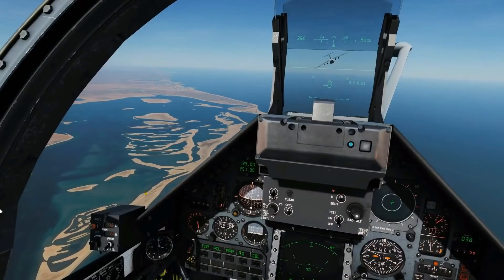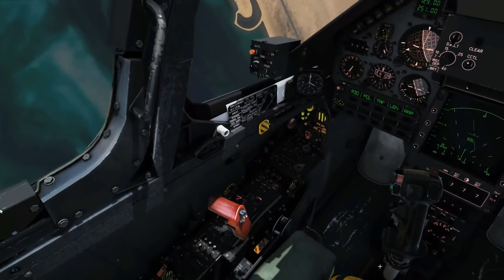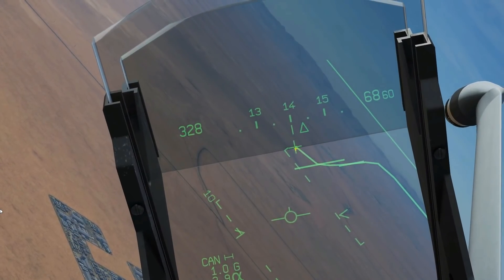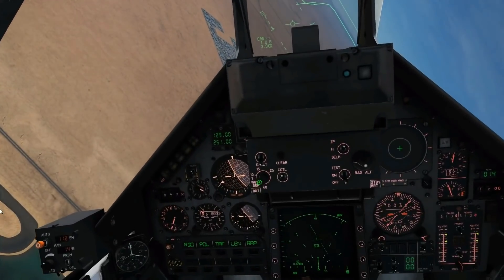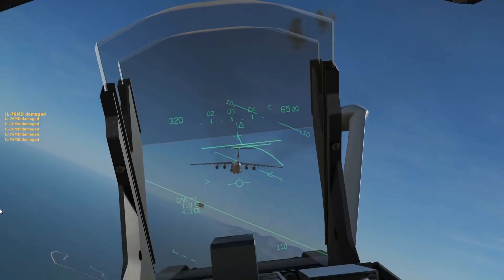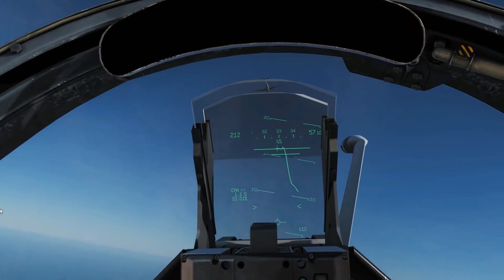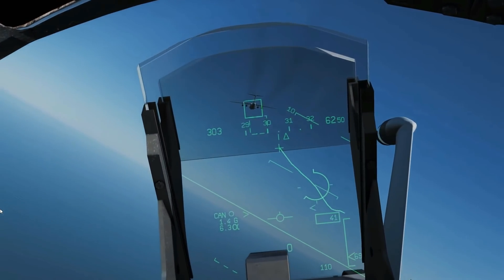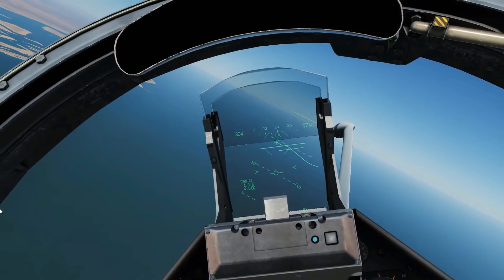Mirage 2000C: Air To Air Guns Tutorial | DCS WORLD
*CHANGES TO CONTROLS Nov 2021:
"Weapons FIRE/Bombs Release" to "Trigger 1st Stage"  &  "Trigger 2nd Stage"
"STT/TWS Toggle (Target Lock)" to "STT/TWS Toggle"  &  "TDC Depress (Lock Target)"
"PRF Selector High" to "PRF Selector HFR"
"PRF Selector Low" to "PRF Selector BFR"
"PRF Selector Int" to "PRF Selector ENT"